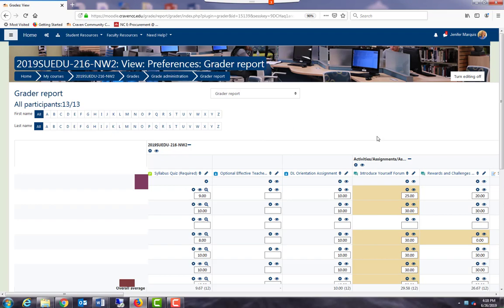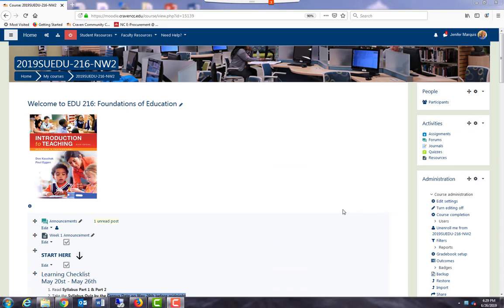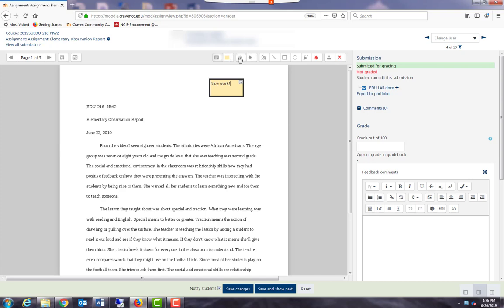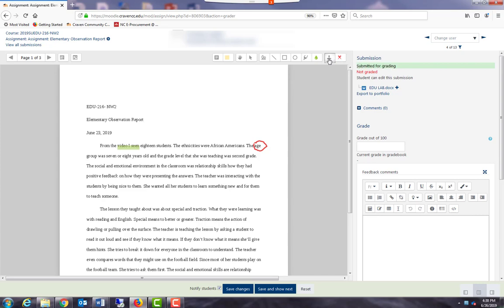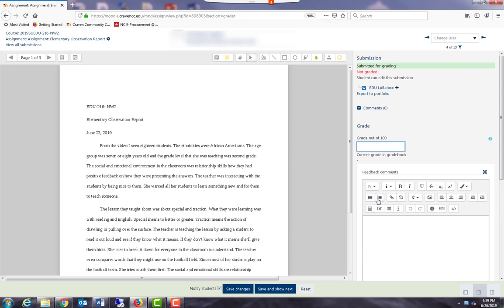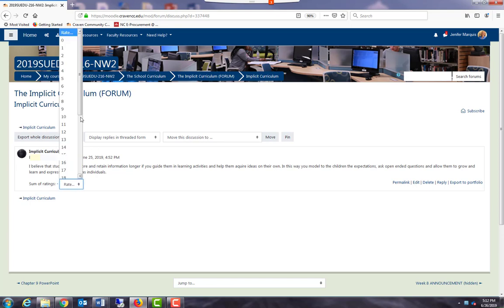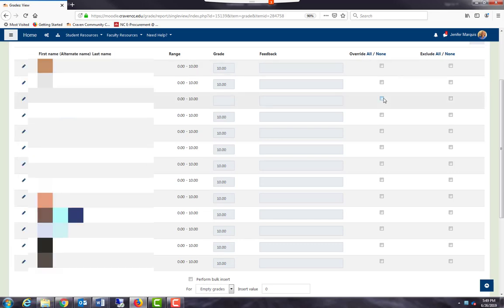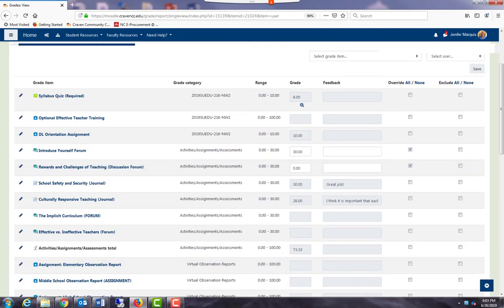HOTT Entering Grades and Feedback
This tutorial demonstrates how to enter grades and feedback in the Moodle gradebook.